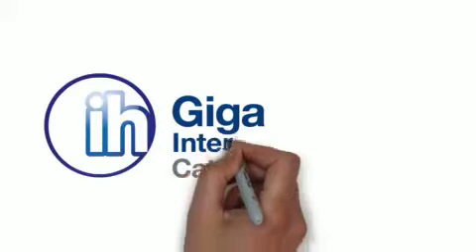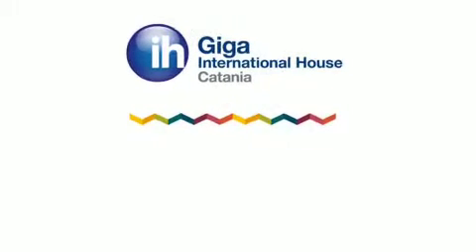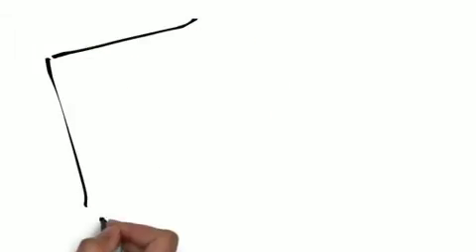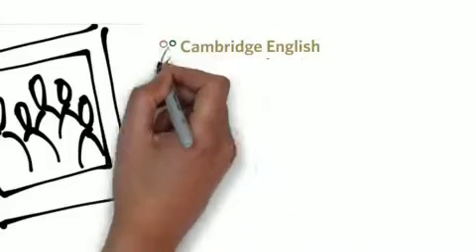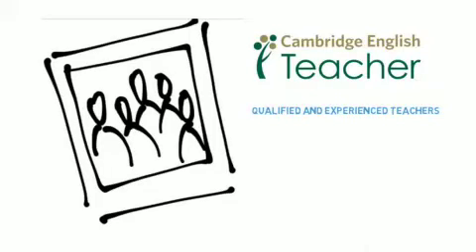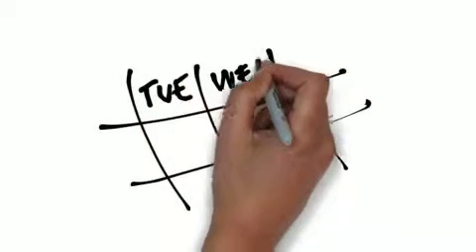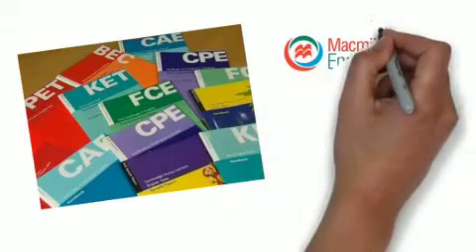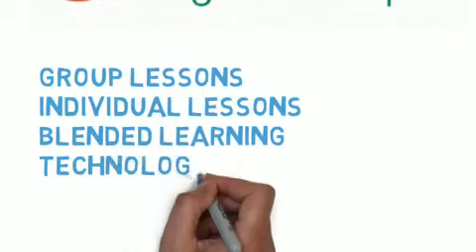Gigs International House - Adult Learner Courses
A short whiteboard animation about adult courses at Giga International House Catania.